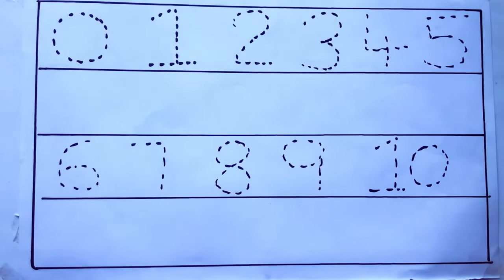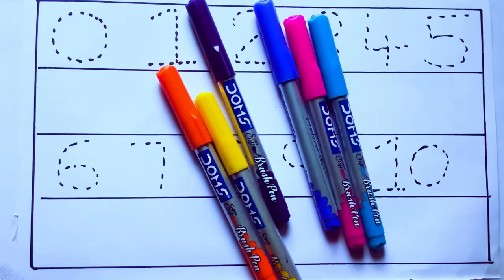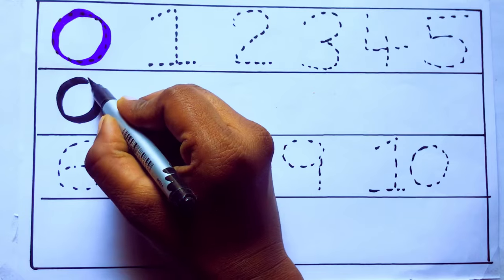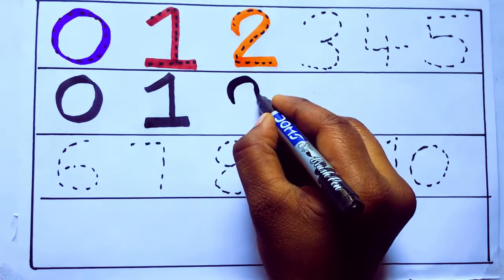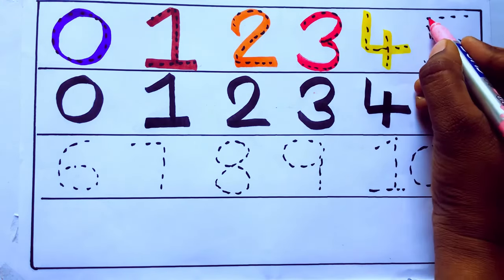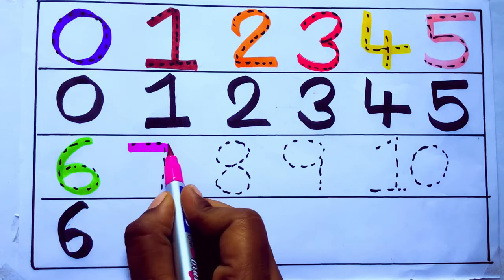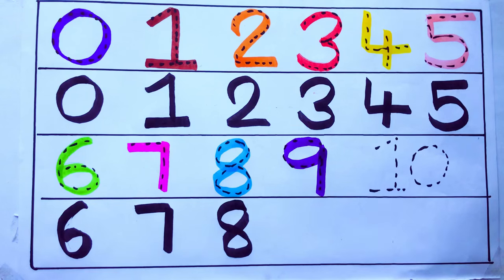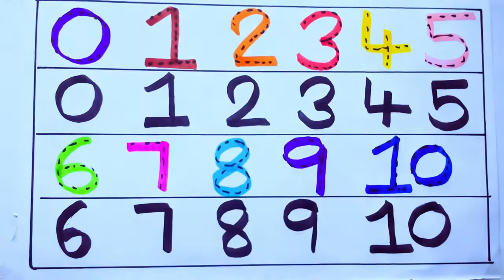Learning the Numbers from 1 to 100 || Easy Learning For Kids and Primary school Kids || 1234